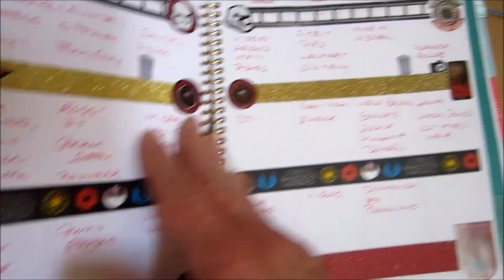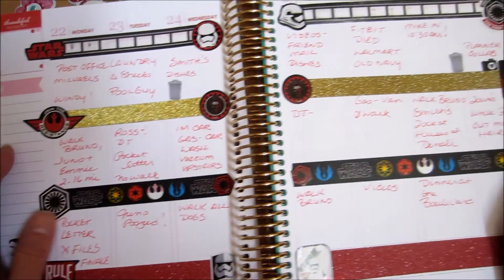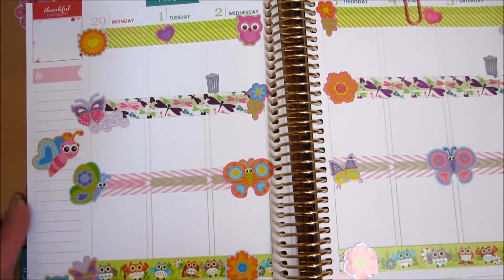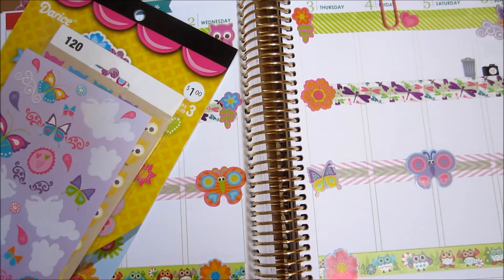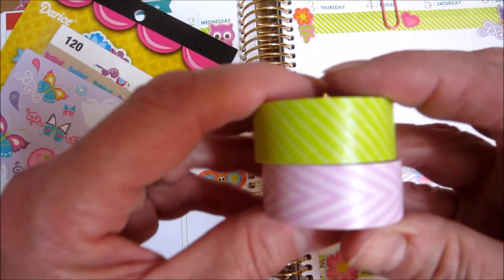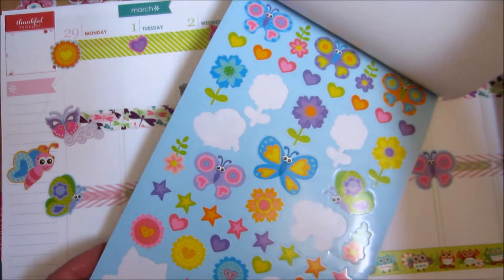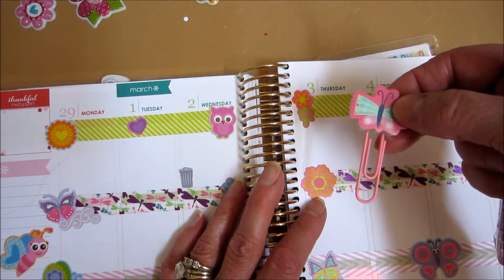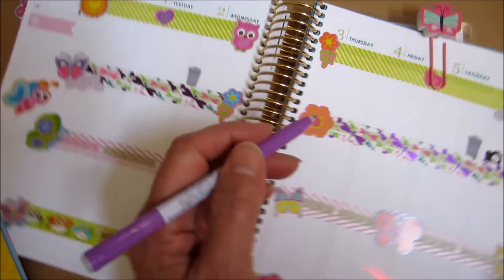Planner Decor Collab ~ February 29 - March 6, 2016 Leap Day!